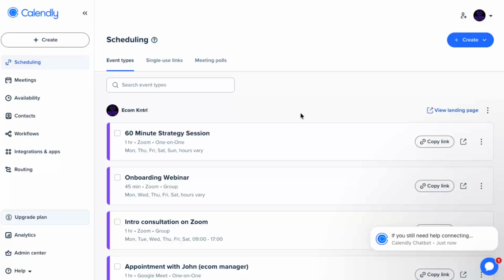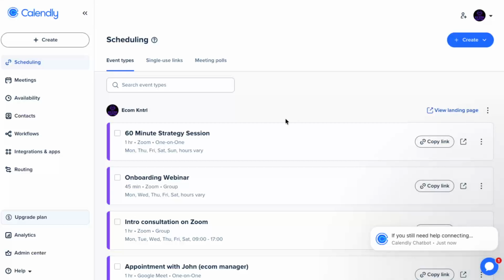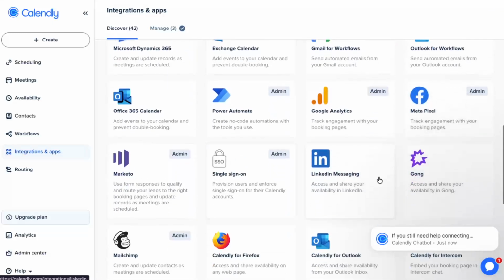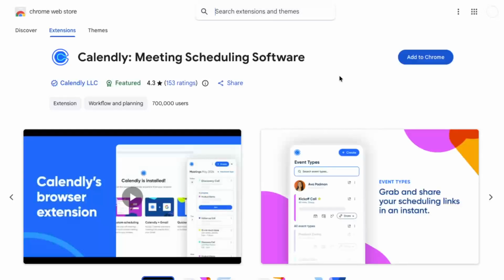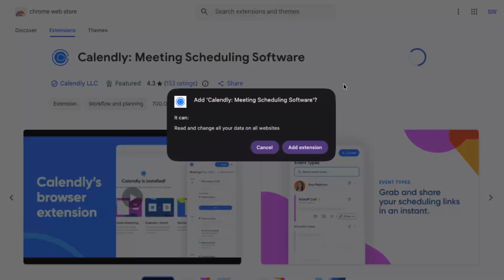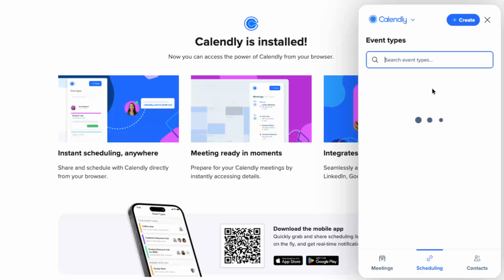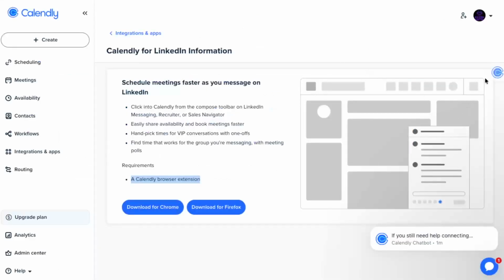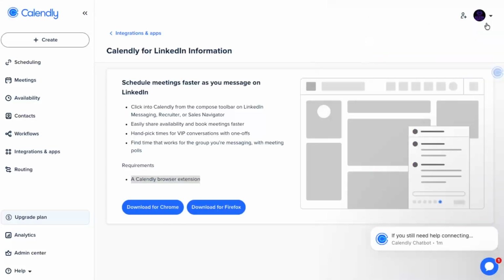How to Add Calendly Link to LinkedIn (2026) | Step-by-Step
In this video, you'll learn exactly how to add a Calendly link to LinkedIn so prospects and connections can book time with you directly from your profile. This is the current updated method that works with LinkedIn's latest profile layout. Whether you're using a free or paid Calendly plan, the process is straightforward and takes less than five minutes. No technical skills required. If you want to make it easier for leads to schedule meetings without the back-and-forth, this tutorial walks you through it clearly.